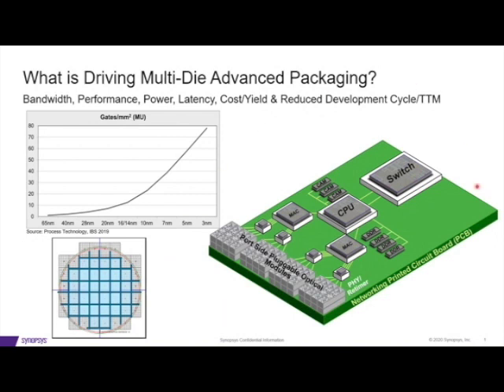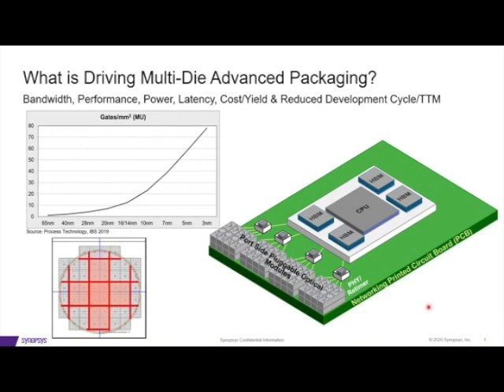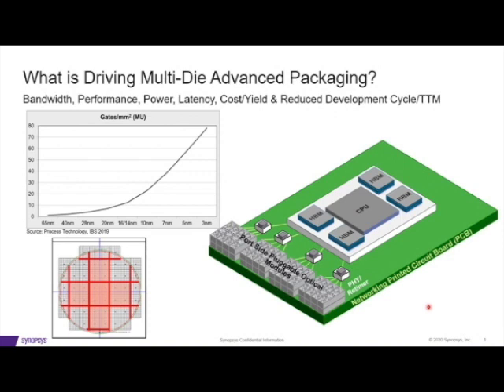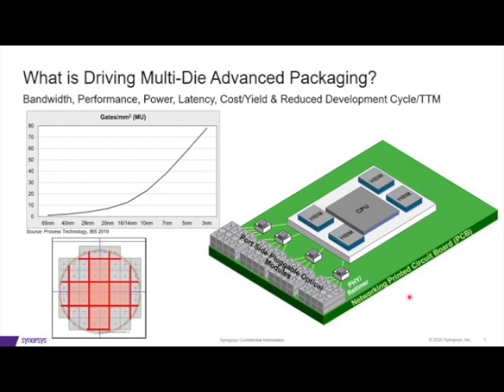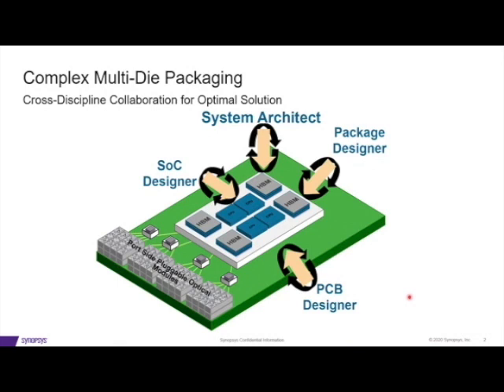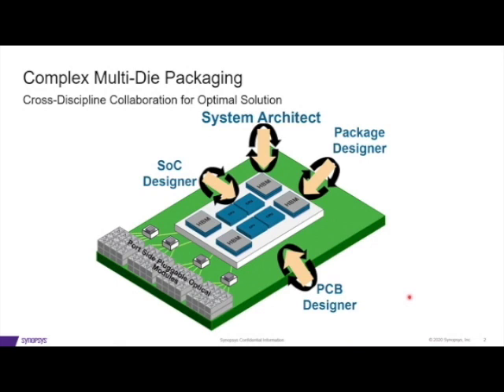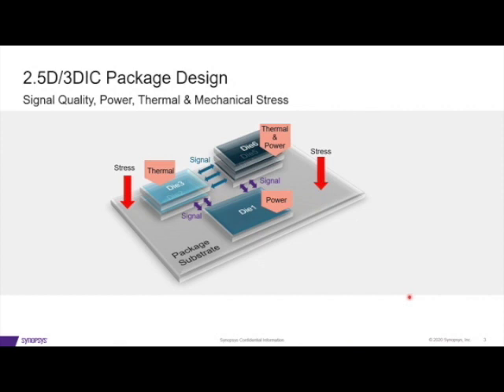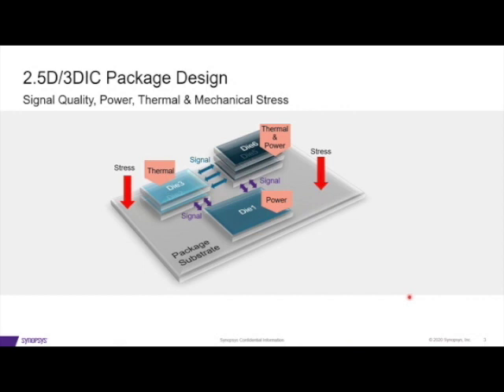Rising Packaging Complexity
Synopsys’ Rita Horner talks with Semiconductor Engineering about the design side of advanced packaging, including how tools are chosen today, what considerations are needed for integrating IP while maintaining low latency and low power, why this is more complex in some ways than even the most advanced planar chip designs, and what’s still missing from the tool flow.